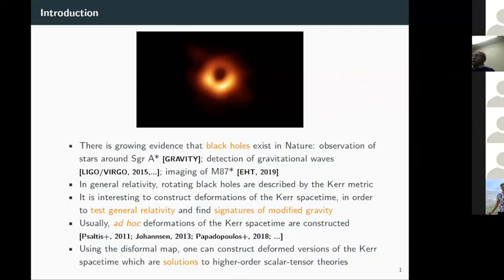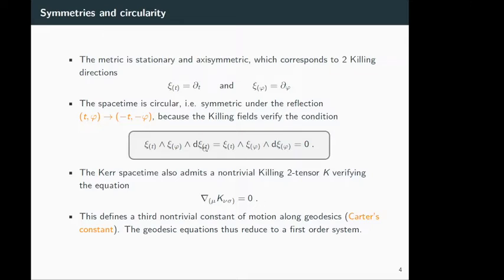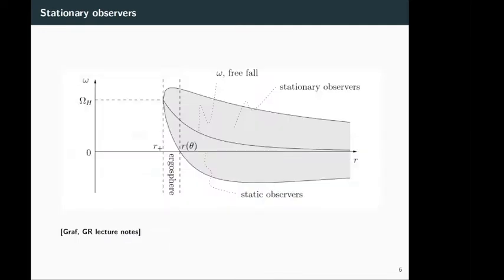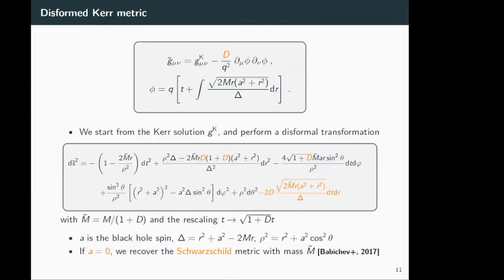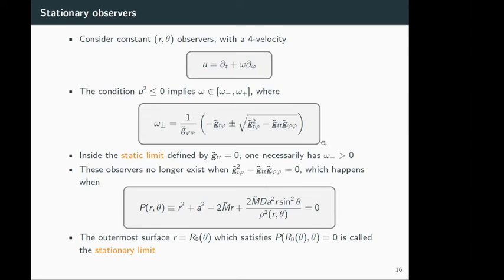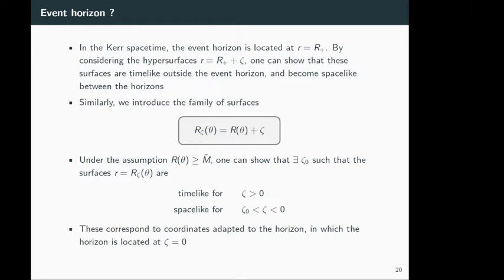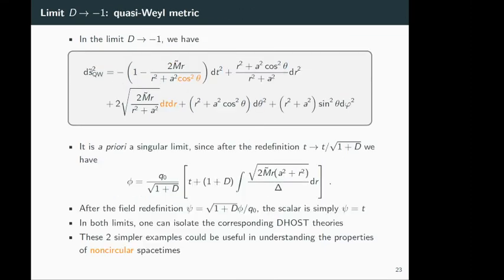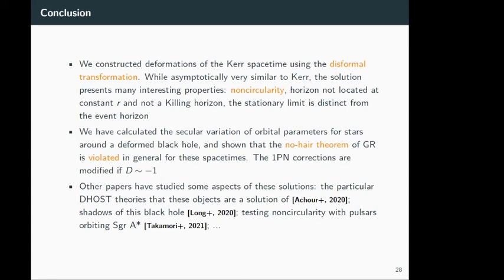Timothy Anson, Disforming the Kerr metric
ITMP seminar, Dec 1, 2021
Abstract: Starting from a recently constructed stealth Kerr solution of higher order scalar tensor theory, I will present disformal versions of the Kerr spacetime with a constant disformal factor and a regular scalar field. While the disformed metric has only a ring singularity and asymptotically is quite similar to Kerr, it is neither Ricci-flat nor circular. Non-circularity has far reaching consequences on the structure of the solution. In particular, I will discuss the properties of important hypersurfaces in the disformed spacetime: ergosphere, stationary limit and event horizon, and highlight the differences with the Kerr metric. I will also mention experimental signatures of these spacetimes.